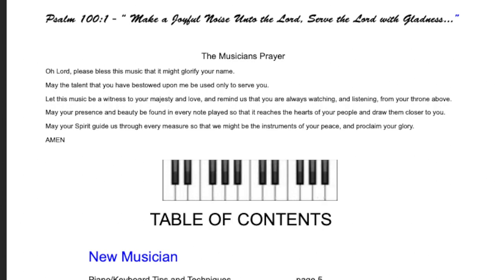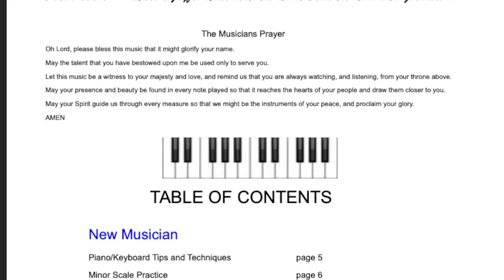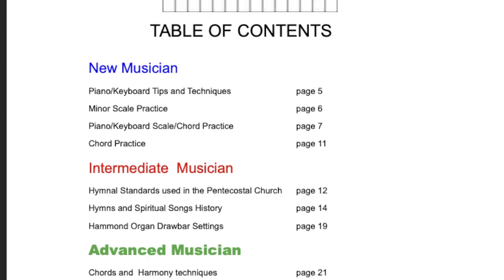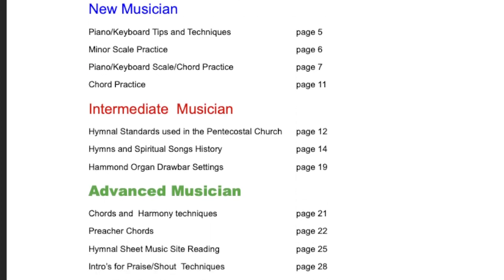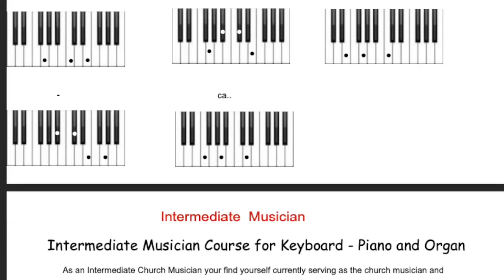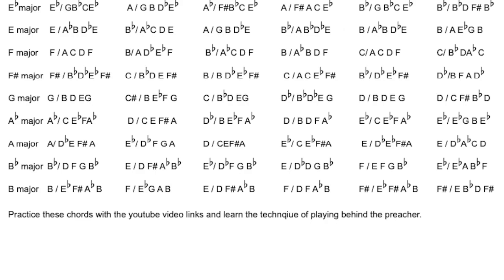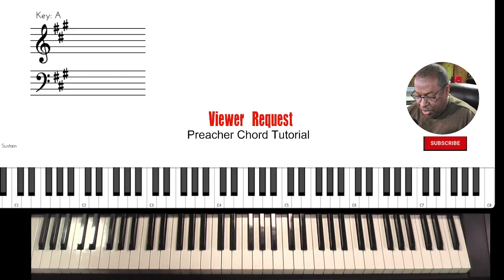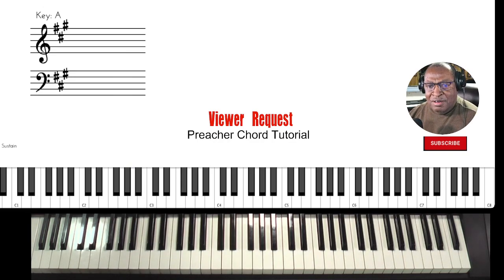Gospel Piano Chords - Preacher Chord Tutorial in A Major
Here is a brief tutorial on how to build chords around the Pentecostal preacher in the key of A major/minor.

Our Studio Set-up

M1 Mac Mini
USB-C Hub with Hard Drive Enclosure
Samsung 70 SATA III 2.5 SD 2TB Drive
Focusrite Scarlett 4i4 USB Audio Interface
Wavlink USB External Hard Drive Docking Station
USB C to HDMI Multi-port Adapter - (second display off M1 mac mini)
Wireless Keyboard and Mouse Combo (Mac/Win)
LUXCOMS Extended Gaming Mouse Pad